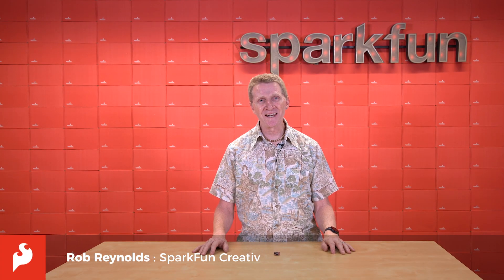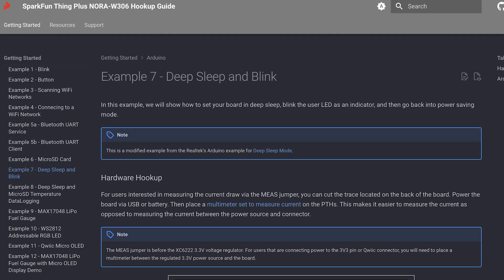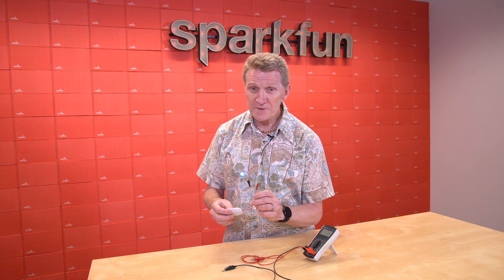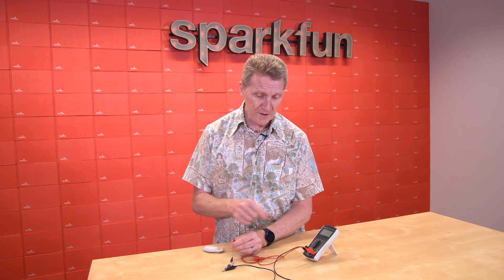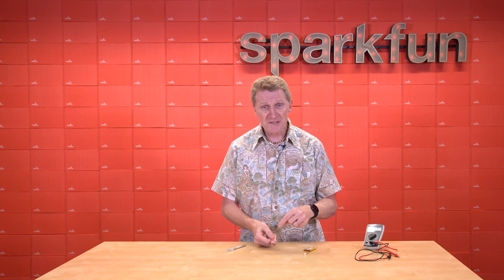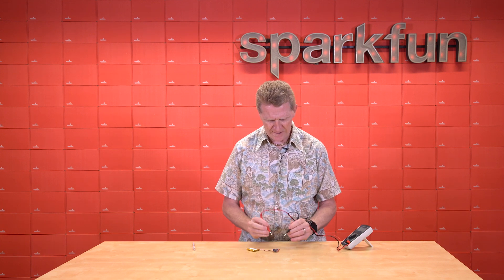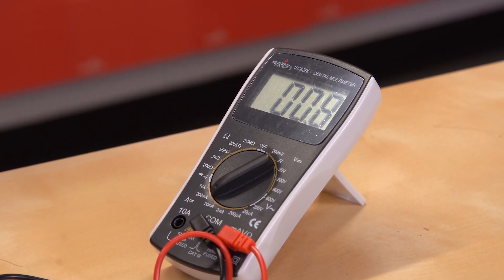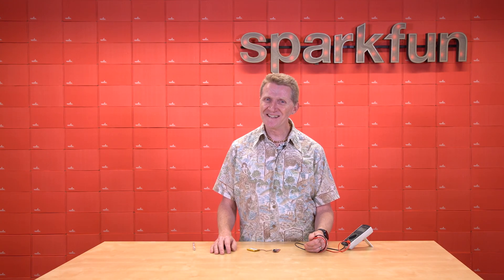Low-Power Draw Microcontroller Example (using the NORA-W306 Thing Plus)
Learn how to find the current draw for your board in this video with Rob.

Example 7: Deep Sleep and Blink
In this example, we will show how to set your board in deep sleep, blink the user LED as an indicator, and then go back into power saving mode.